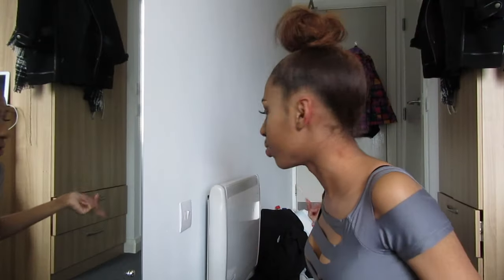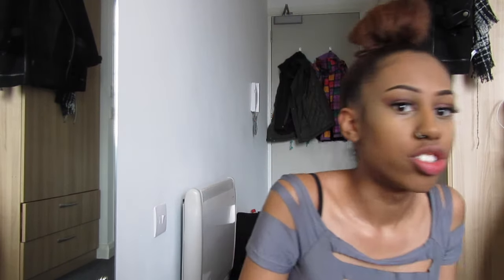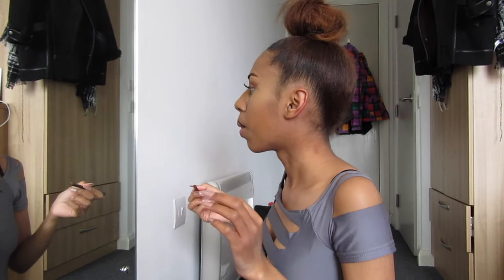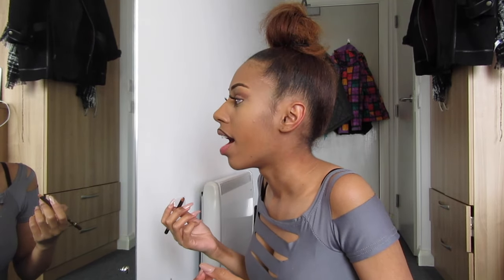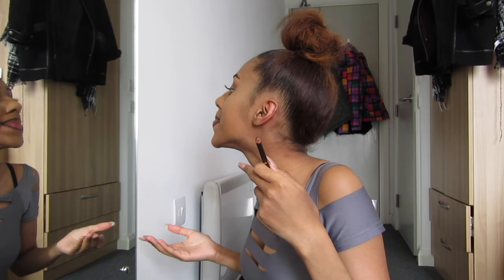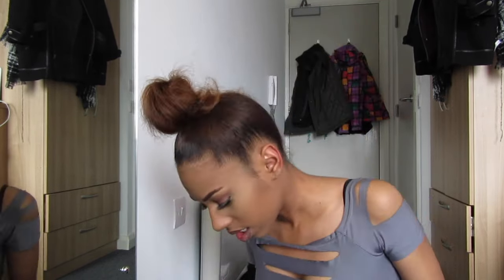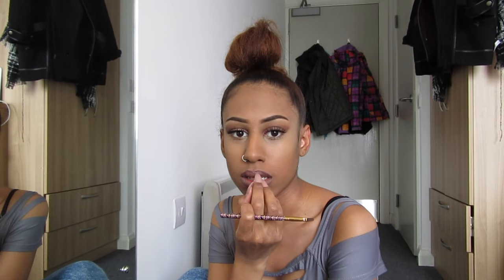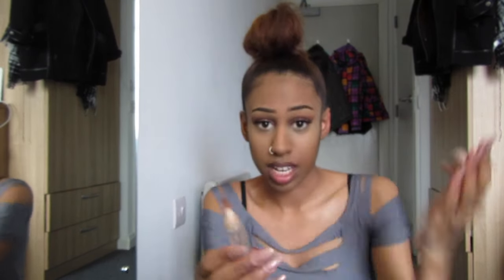LIPGLOSS POPPIN' BIH - TUTORIAL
This is my everyday lip, literally, love these products, hope you enjoyed.

Liner - Beauty Forever Eyebrow Pencil True Kohl in Dark Brown
Lipstick - Sleek's Sheen Lipstick in colour Succumb 798
Clear Lipgloss